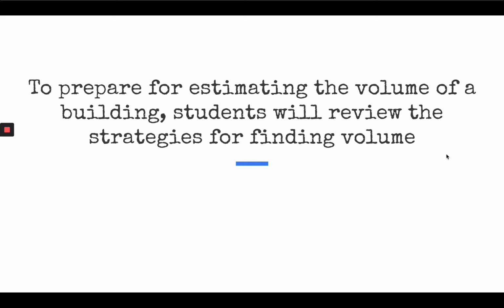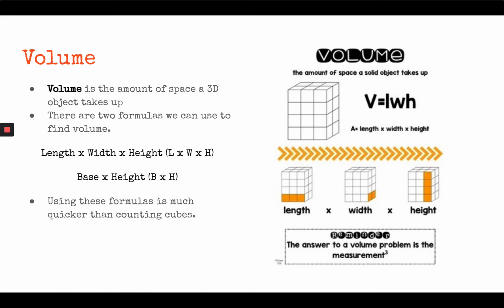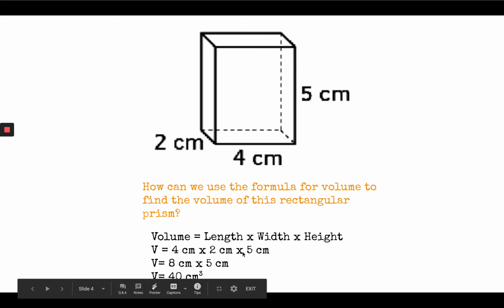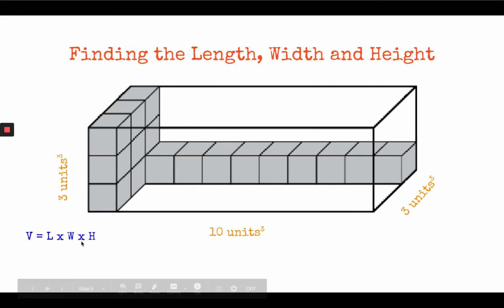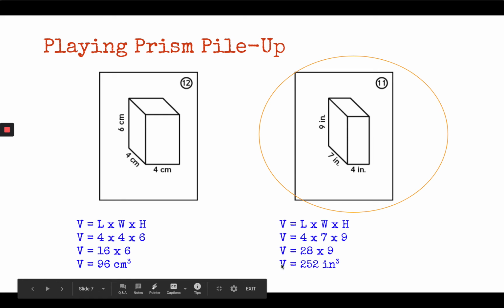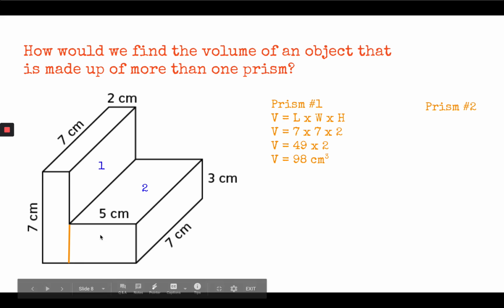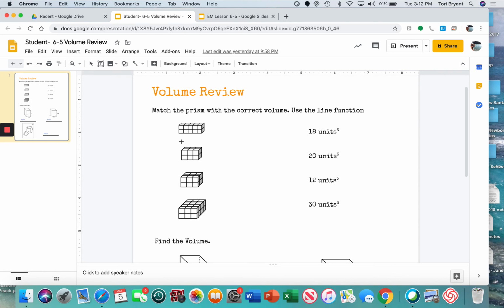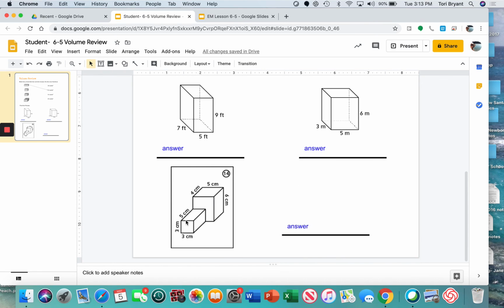EM 6-5 Volume Review